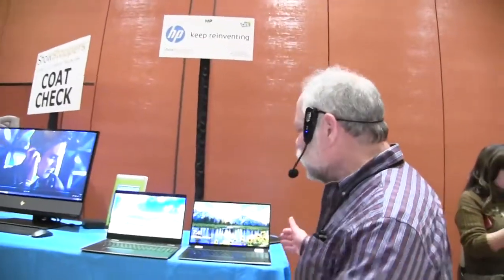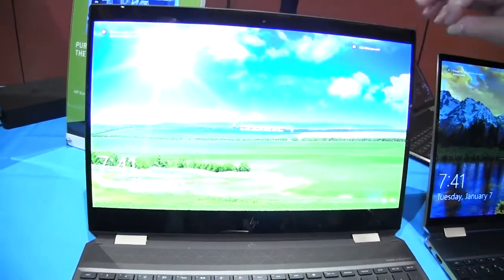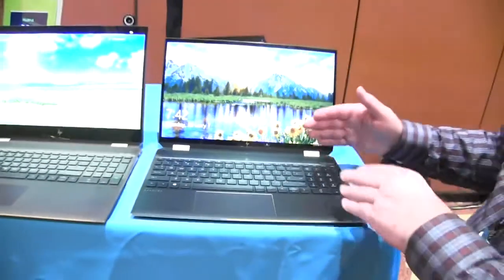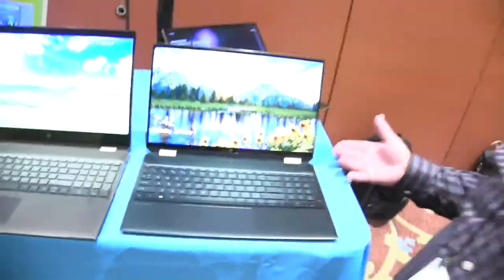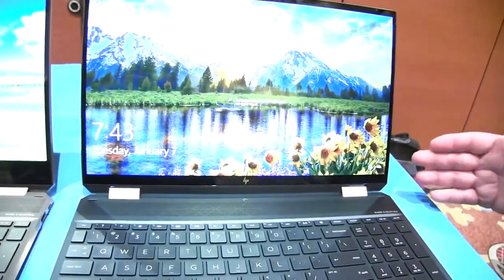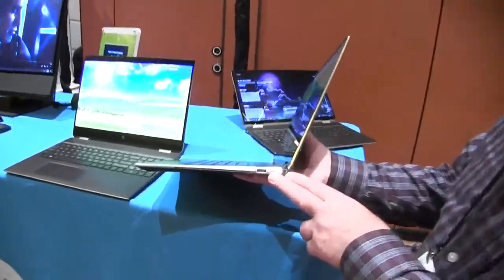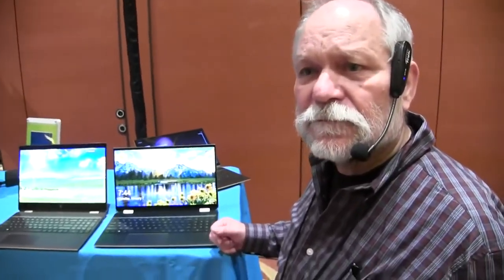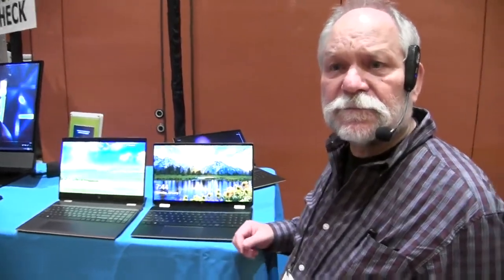HP SPECTRE X360 2020 - Review Of Functions And Improvements at CES 2020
Newest HP Spectre x360 15t Touch 10th Gen Intel i7-10510U, Pen, 3 Years McAfee Internet Security, Windows 10 Professional Key, 4K IPS, HP Worldwide Warranty, 2-in-1 laptop PC (16GB, 1TB SSD, Dark Ash)
US UK

HP Spectre x360 13 Inch launched in India. The laptop features a 13% smaller footprint compared to the previous generation and is powered by 10th generation Intel Core processors. Here’s a quick look of HP Spectre x360 13 Inch.
US UK

Experience incredible speed for editing and streaming videos in a snap with the powerful Intel Core i7 10th gen processor and view nearly borderless, full HD display with Corning Gorilla Glass NBT

Packed with security features: unhackable webcam kill switch, fingerprint reader and microphone mute button that you can quickly activate and know it's on or off with a LED indicator

All metal chassis and sleek gem-cut design; see and feel a heightened sense of craftsmanship with an all-metal angular chassis design, polished accents, and high-quality materials built to last

Elevate your creativity with the improved precision of the HP Tilt Pen; write, draw, and compute as naturally as ever with true-to-life feel, creating a seamless and enjoyable working experience

👉GET FREE CRYPTO FOR WATCHING VIDEOS